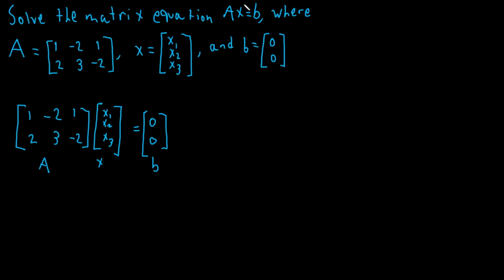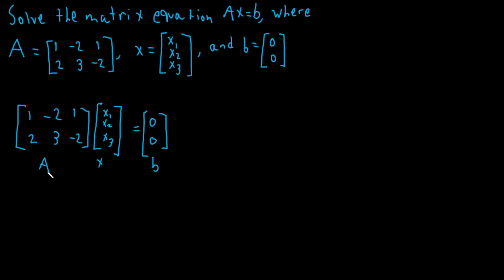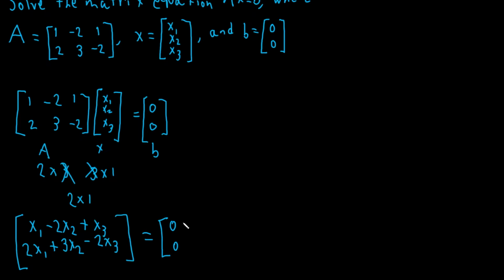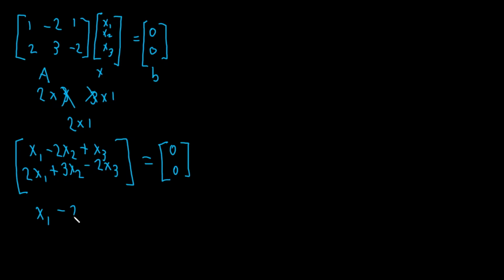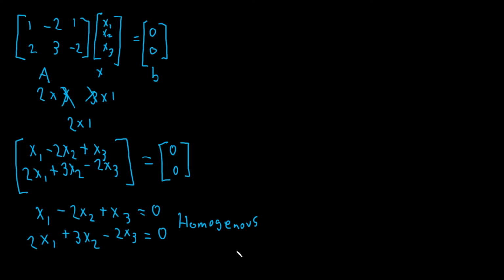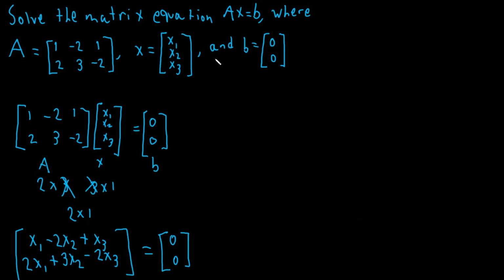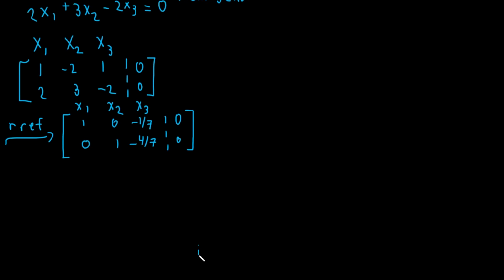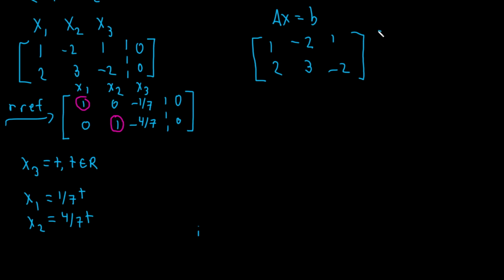How to represent systems of equations in the form Ax = b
In this video, I go over the Matrix equation Ax = b and how it corresponds to a system of Linear Equations. I also solve an example that demonstrates this.